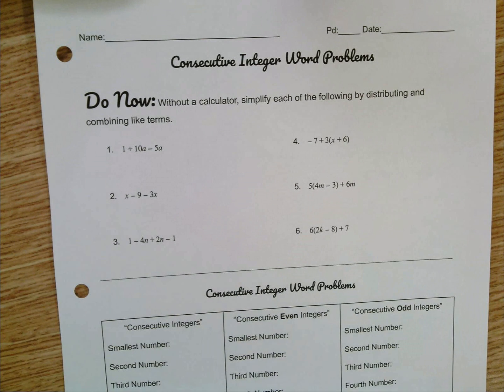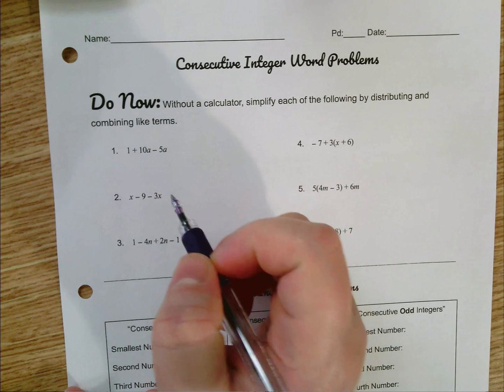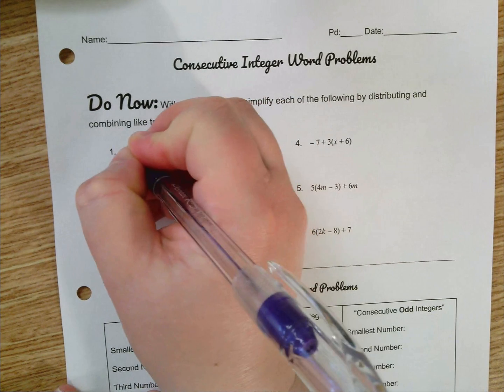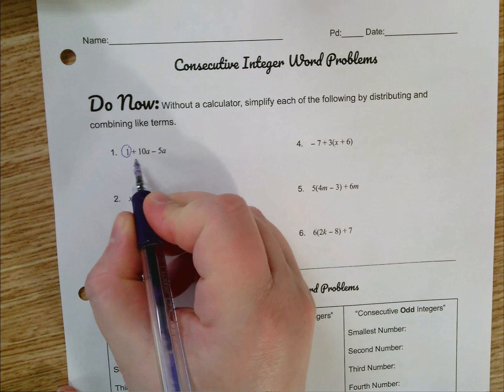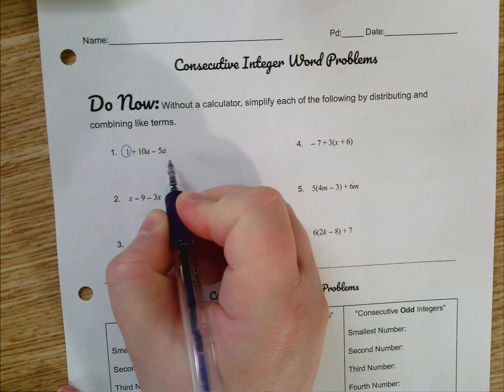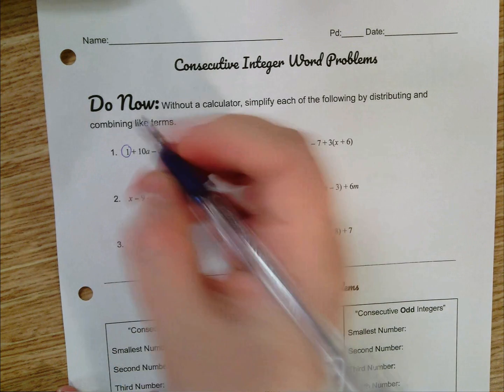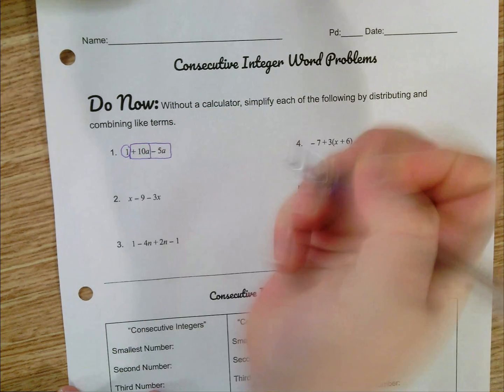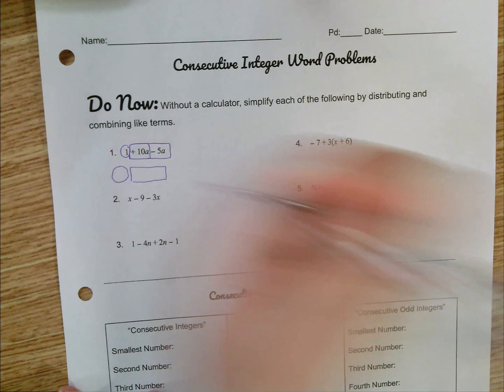Do Now Explanations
You only need to watch this video if you got questions wrong on the Do Now.  If you did well on the Do Now, please skip to the next video.